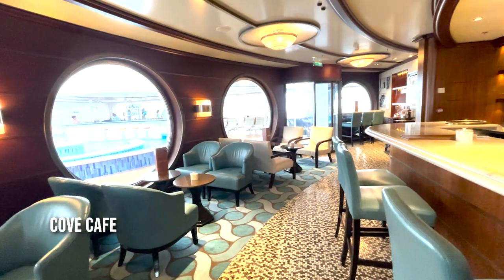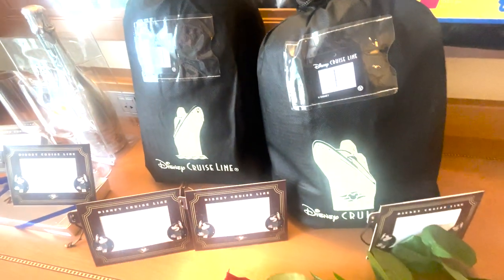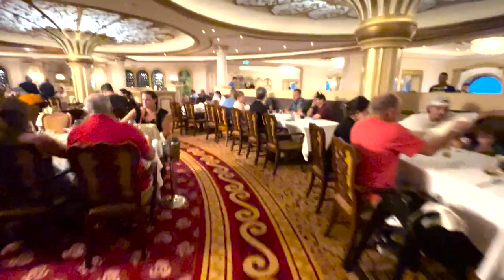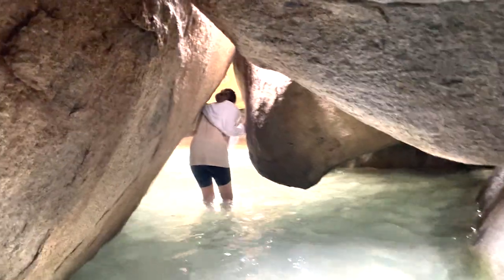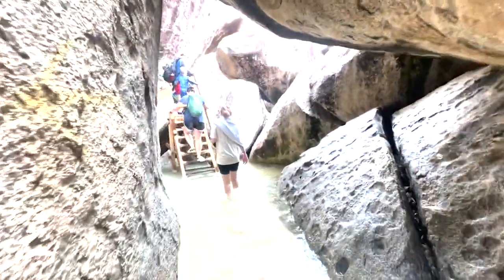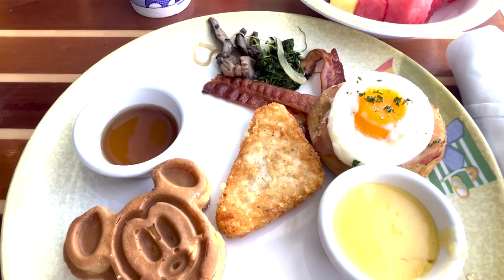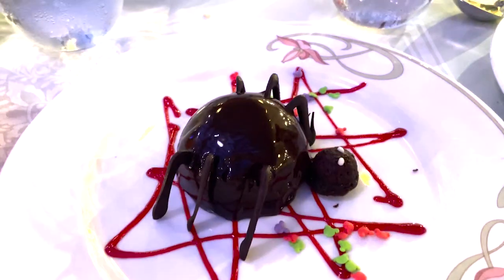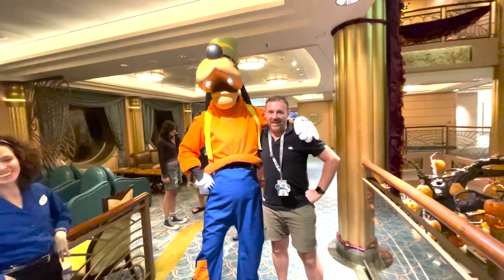Disney Cruise Line | 7 amazing nights on the Disney Fantasy | Eastern Caribbean Itinerary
Join us for a 7 night 'Halloween on the High Seas' Disney Cruise on the Disney Fantasy, cruising the Eastern Caribbean itinerary.
Learn more about the onboard activities, restaurants, staterooms and Disney's private island, Castaway Cay.

We would love it if you would show our video some love.

Video filmed on iPhone 12pro